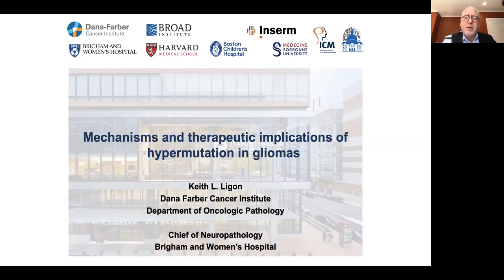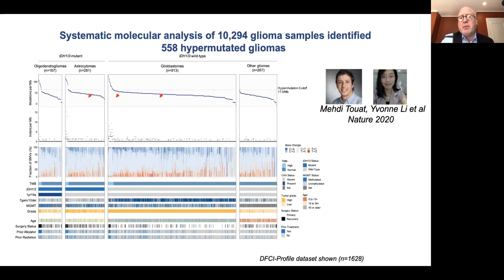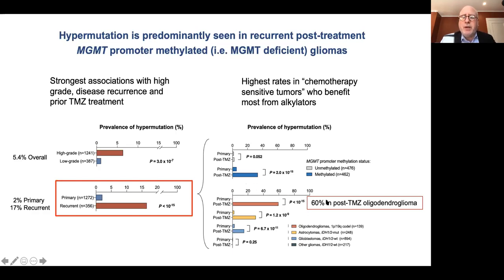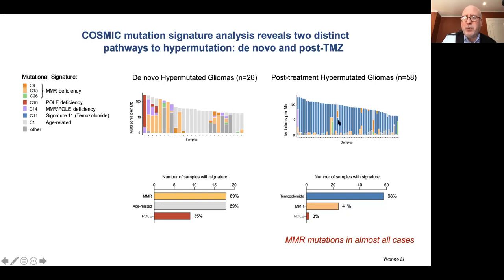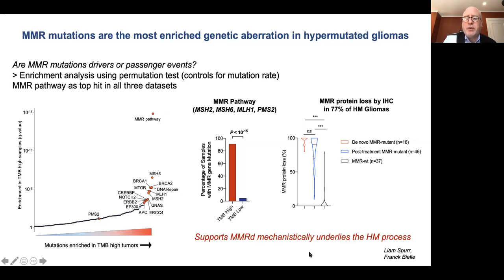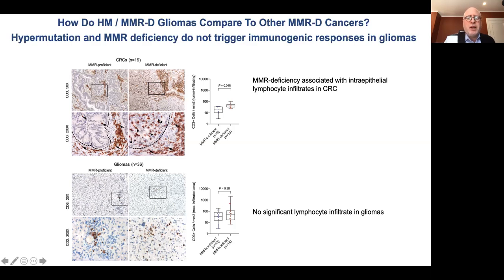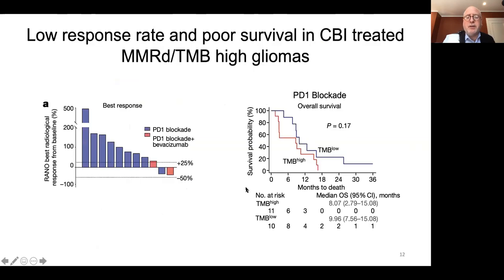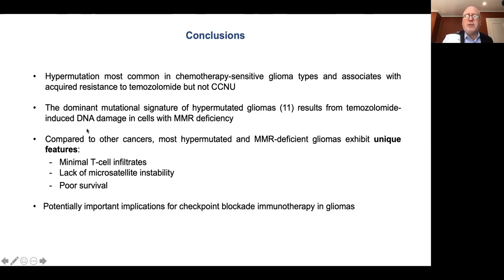BWH/HMS CNOC Symposium2020: Keith Ligon- Mechanisms/Therapeutic Implications of Glioma Hypermutation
Abstract talk by Keith Ligon at the 2020 Computational Data Neuroscience Symposium hosted by the Brigham Health/Harvard Medical School Computational Neuroscience Outcomes Center (CNOC) through the Department of Neurosurgery & Harvard School of Public Health Onnela Lab.